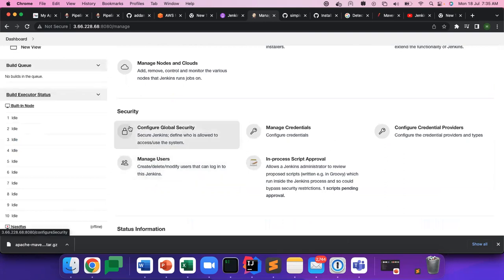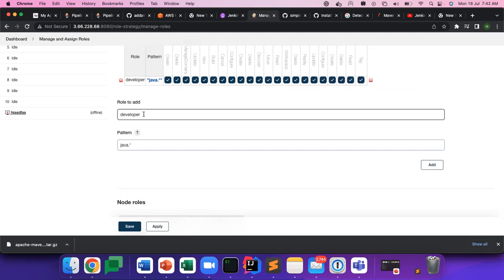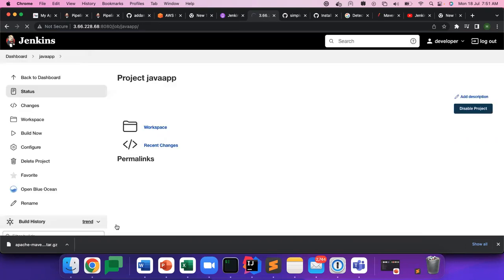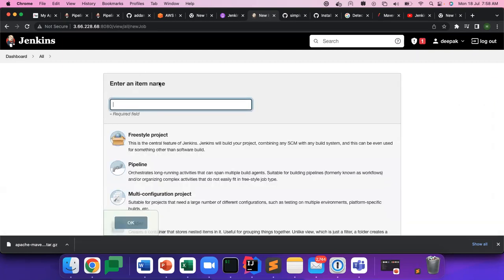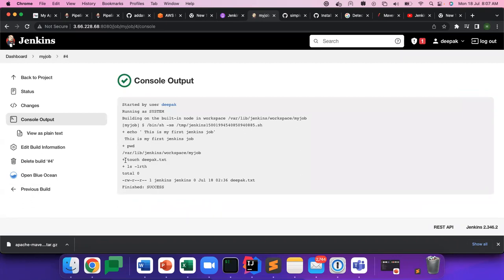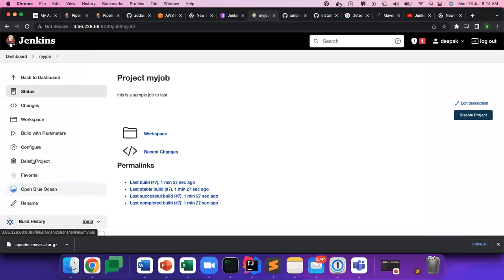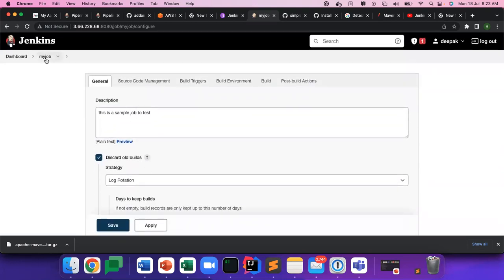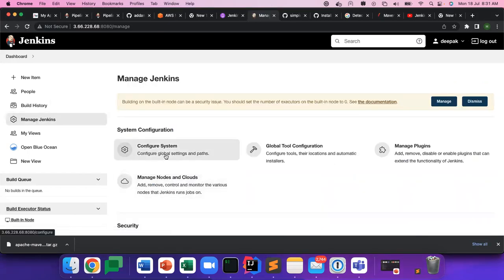Jenkins Session-3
This video on Jenkins Full Course will explain to you the most popular continuous integration tool used in the DevOps methodology. You will learn the basics of DevOps in a short animated video, followed by an introduction to DevOps. You will understand how to install Jenkins on windows and get an idea about what is Jenkins. Then, you will learn about Jenkins tutorial and Jenkins pipeline with a hands-on demo to create and schedule builds. Finally, you will look at some of the important Jenkins questions you might face in a DevOps interview. Now, let's deep dive into learning Jenkins in detail